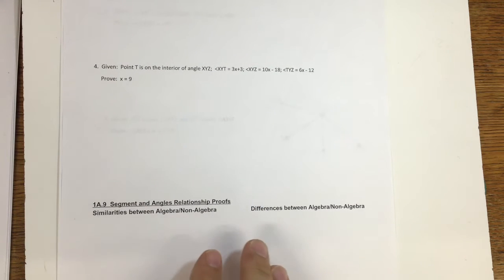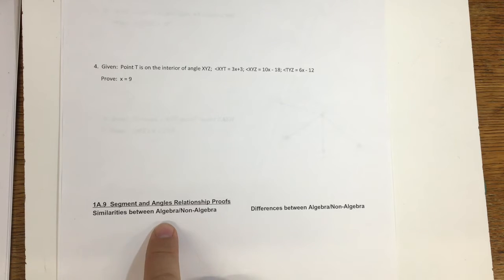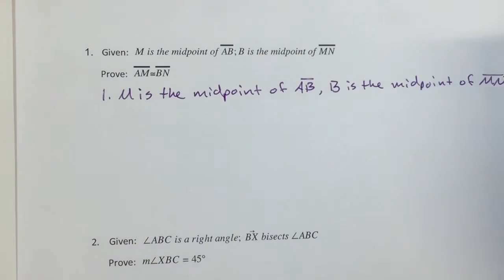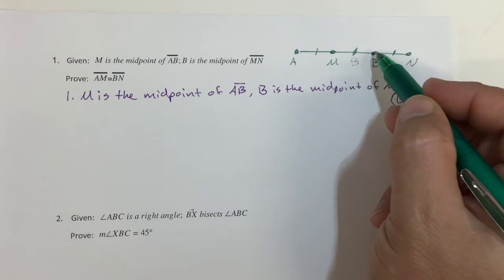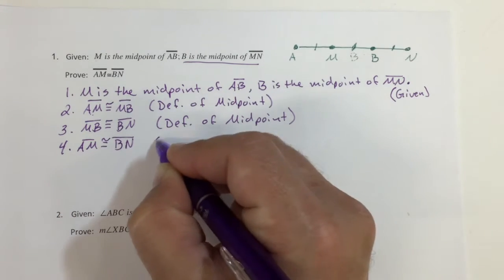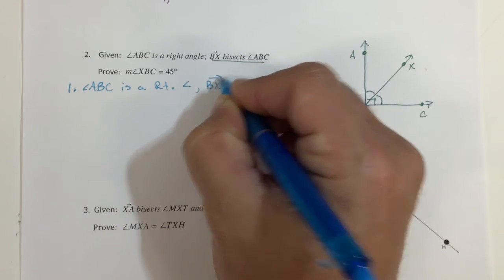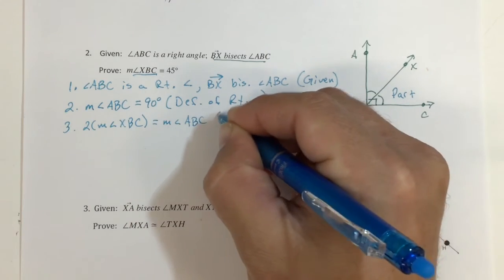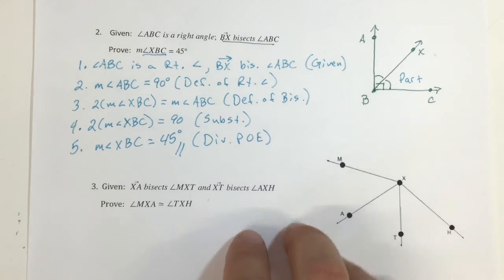Day 1A.9 - Segment and Angle Relationship Proofs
Objective: I can write proofs using segment and angle relationships.